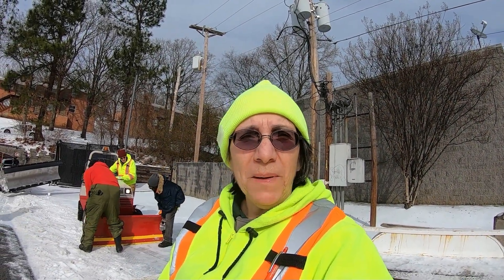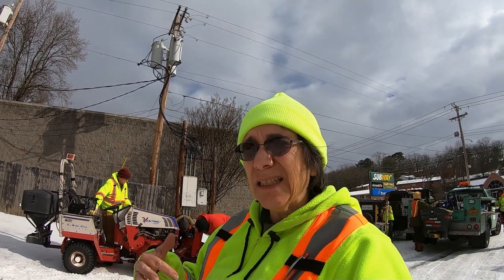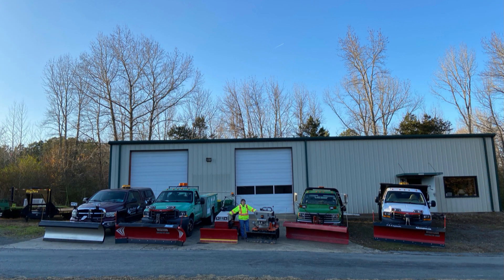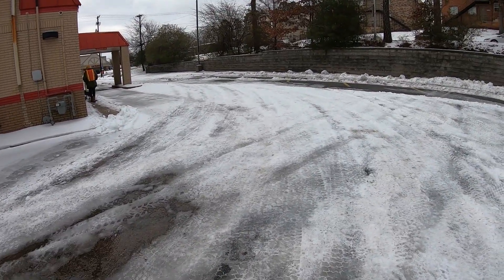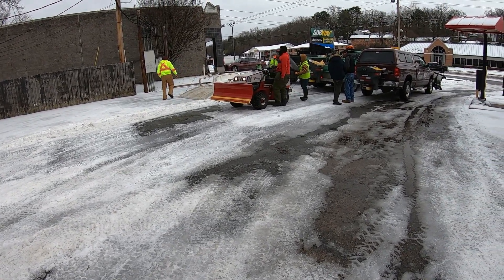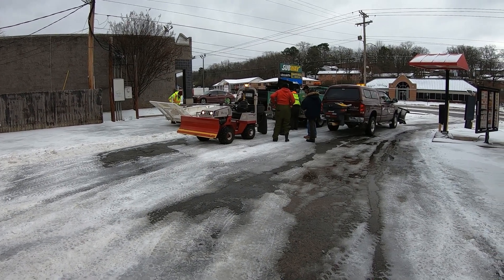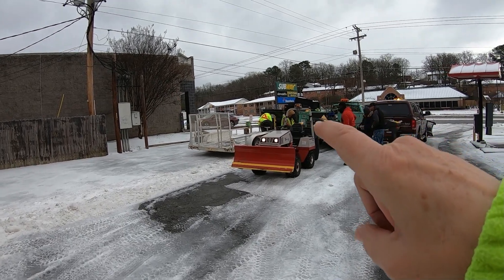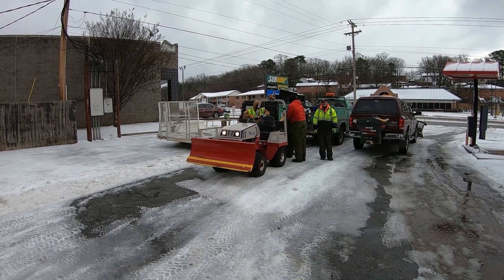Frozen Ventrac!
We had 2 days of icy rain and accumulating sleet recently and used our Ventrac's snowplow and salt spreader to help us deal with walkways.  First day, no problem.  Second day... Ventrac hydraulics slugged up and slowed down or stopped working.  Hydraulic fluid change hadn't been done because it wasn't due yet, so we had to do some troubleshooting.